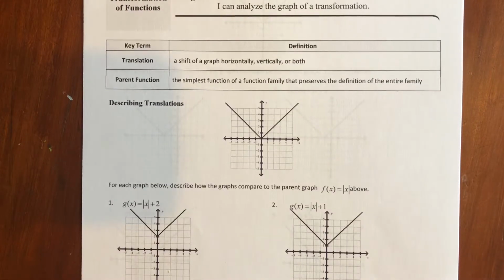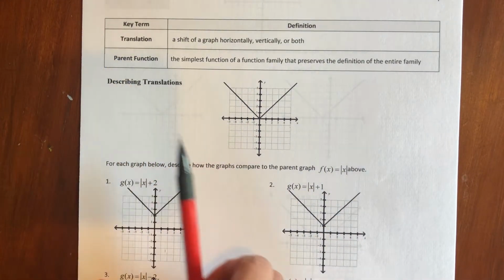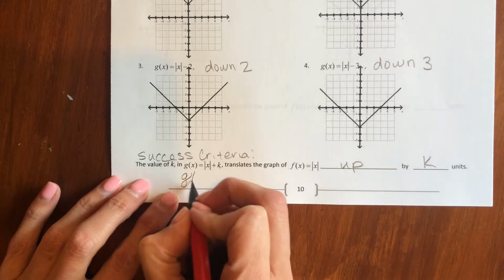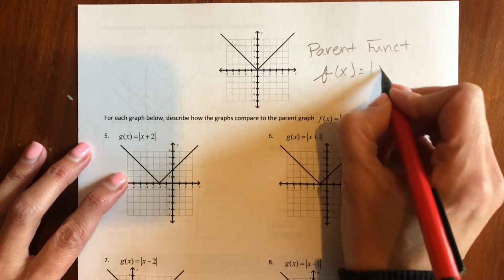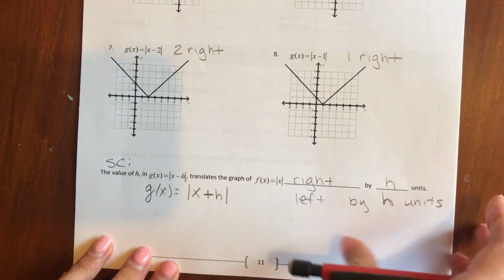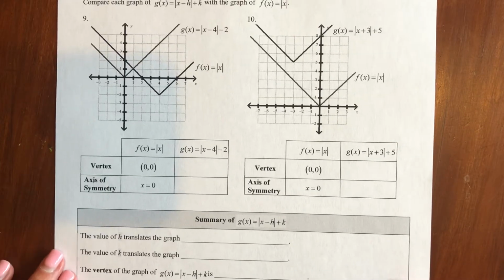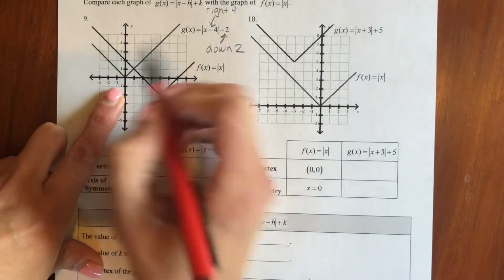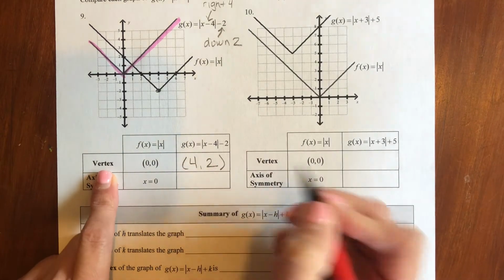Translations of the Absolute Value Function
Algebra 1 Chapter 5.4a: Translations of the Absolute Value Function